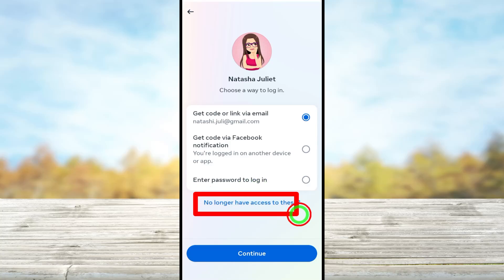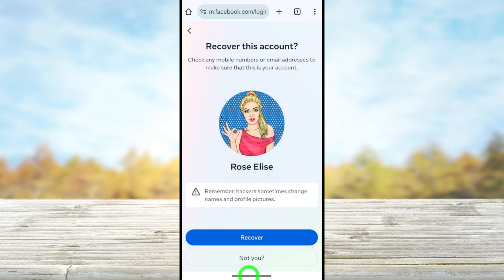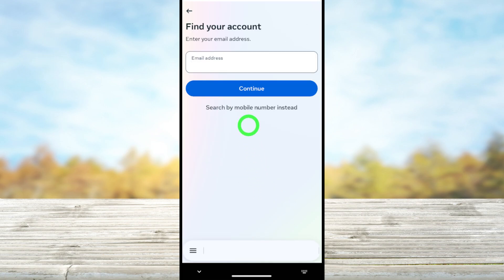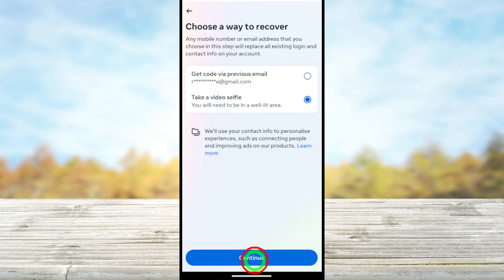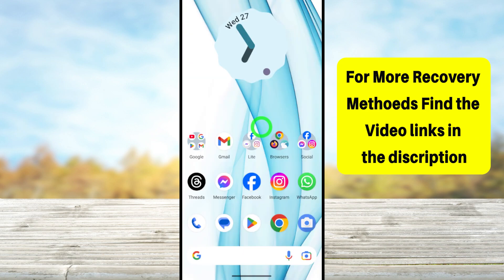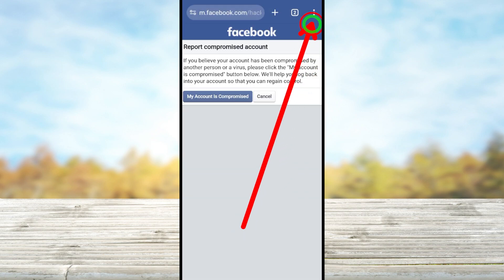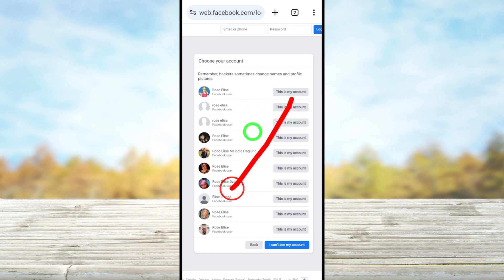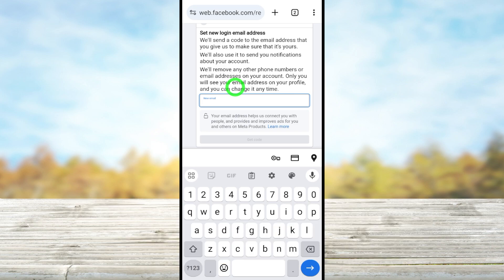How to Fix Try Another Device To Continue Facebook Problem 💯Fix - @AppFixi ✅ Recover Hacked Facebook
This full tutorial guides how to fix try another device to continue on facebook account recovery and facebook device recognition issue explained by appfixiexplained by appfixi. Then if your fix check your notification on another device facebook problem or so be sure to watch this video on appfixi to find out we cant match the device you are using to the account youre trying to access facebook.

This is a common error that you can get try another device to continue this must be a device you've used to log into this account before or i don't have another device facebook another error fixed by appfixi we dont recognise your device facebook problem another question try another device to continue facebook hacked now it is possible updated fb and fb lite application this is latest full tutorial for both android and iphone .

Appfixi solved all these Questions listed below, That you Asked me in the comment section:-
try another device to continue facebook problem solve
how to fix try another device to continue facebook
facebook login problem try another device to continue
we dont recognize your device facebook use another device
try another device to continue facebook problem thik kaise kare
recover facebook account try another continue problem

00:00 Introduction
01:20 facebook try another device to continue problem
02:26 login on another device to continue facebook problem solve
03:33 try another device to continue facebook problem solve
04:53 how to recover hacked facebook account
05:39 facebook login problem try another device to continue

We Never Copy Someone else Content & You Should Respect our Right too.